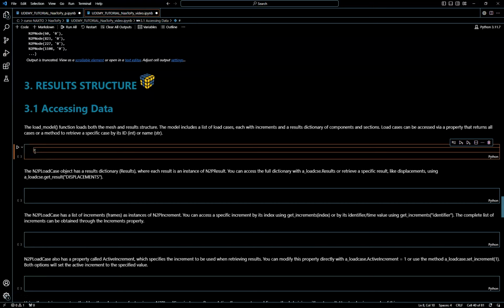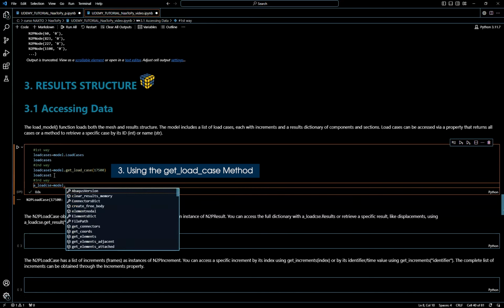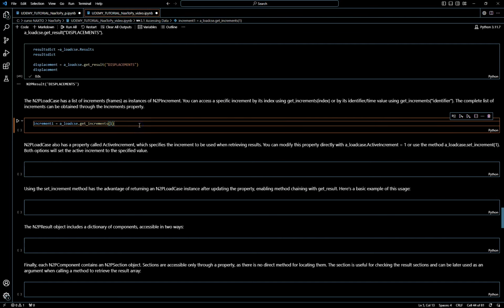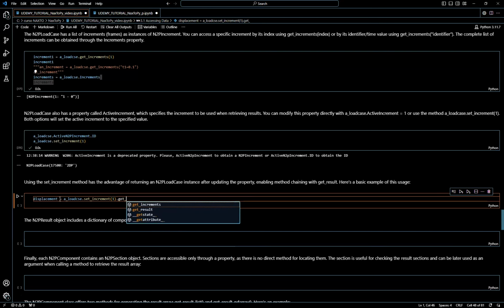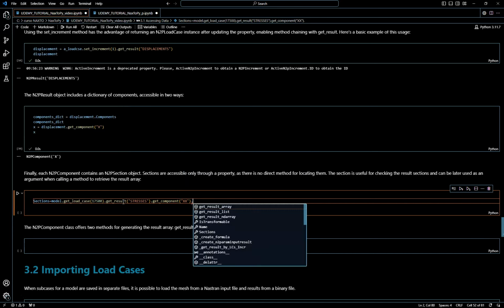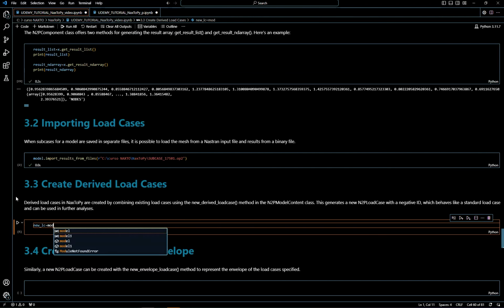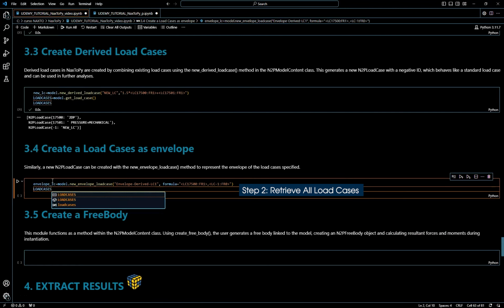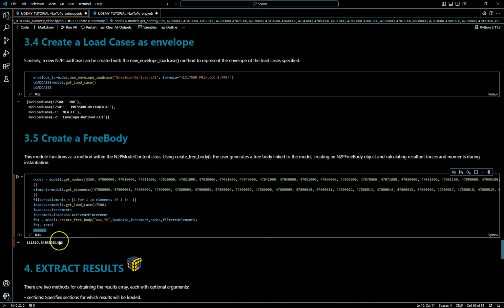NAXTO: NaxToPy: Understanding the Results Structure with NaxToPy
Welcome to Naxtopy! In this video, you will learn how to access model results, understand load case structures, and use Naxtopy’s tools for detailed analysis.